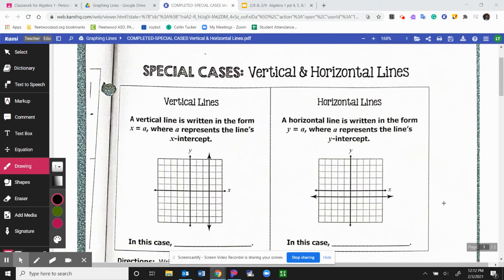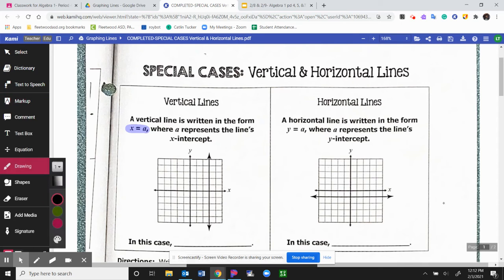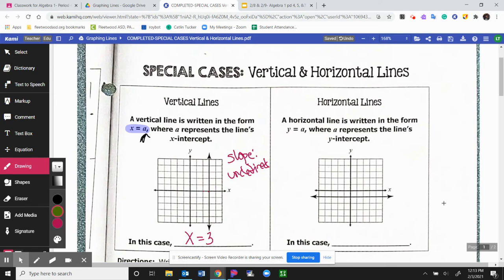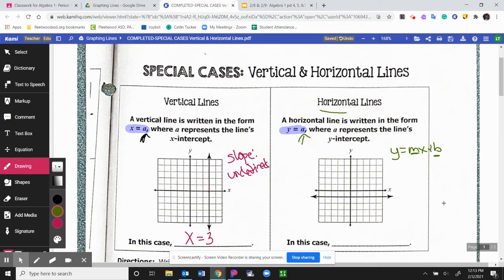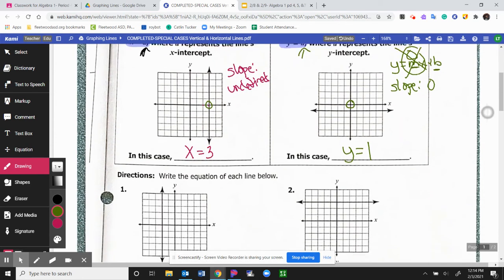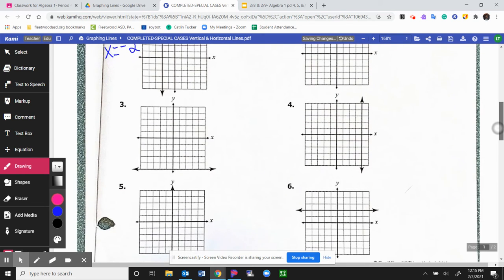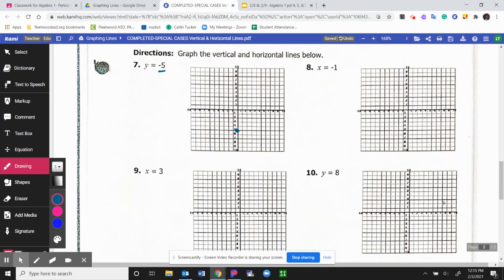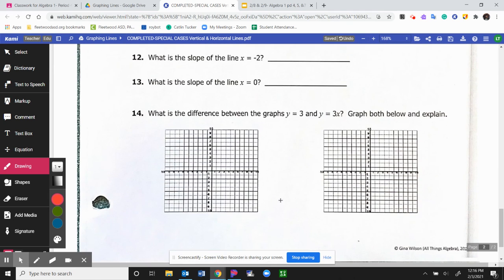Graphing Special Cases